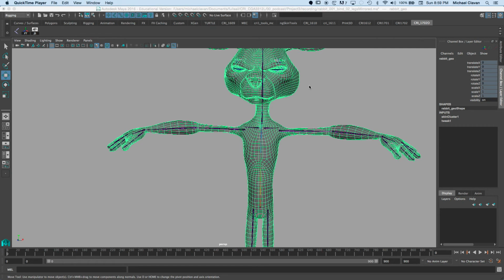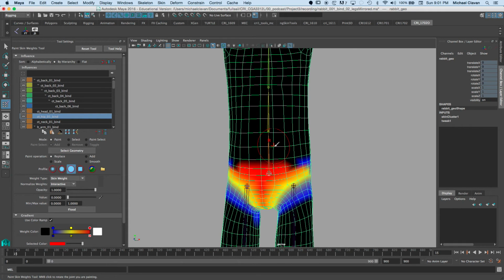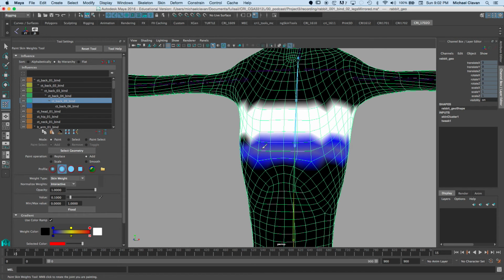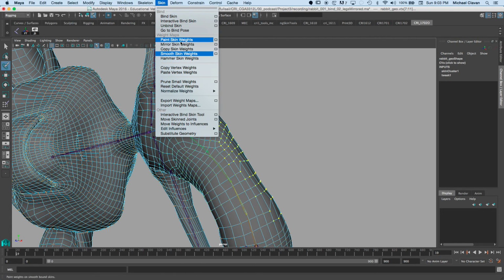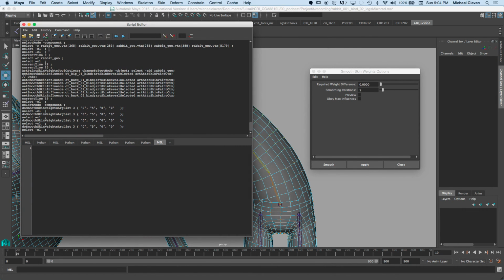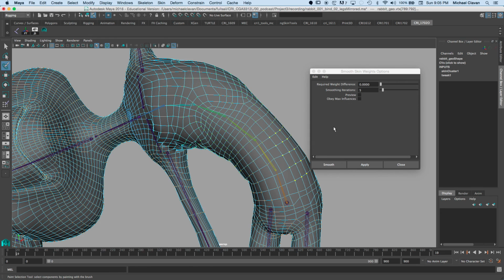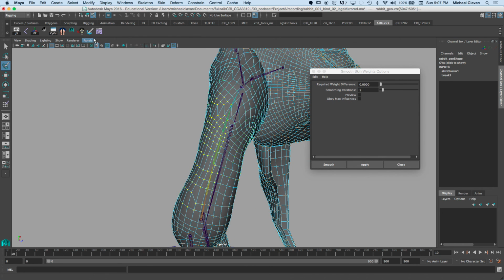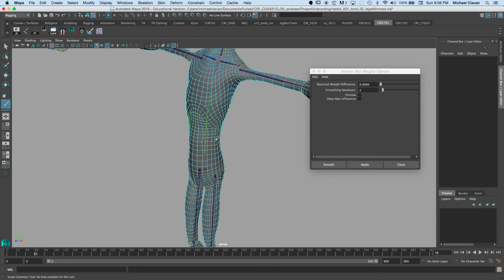Week3 torsoWeighting smoothWeightsTool